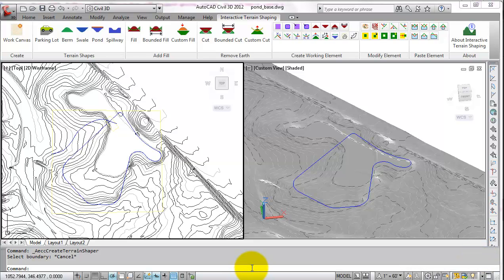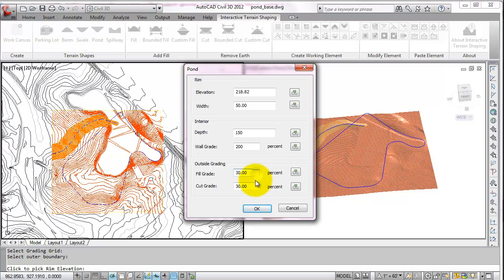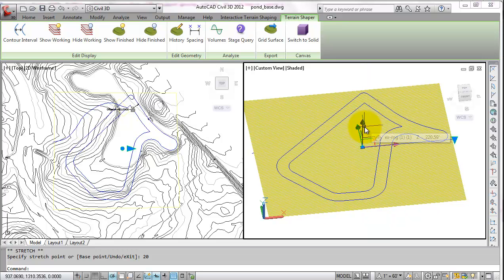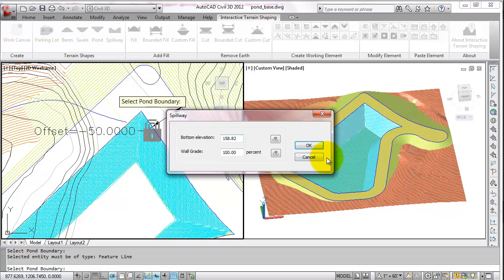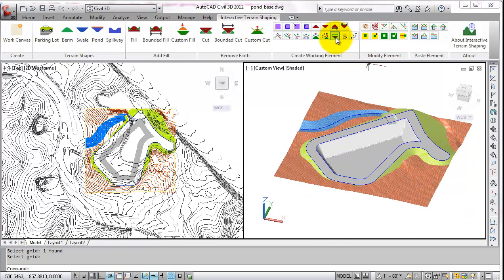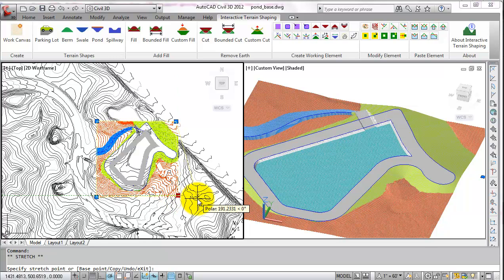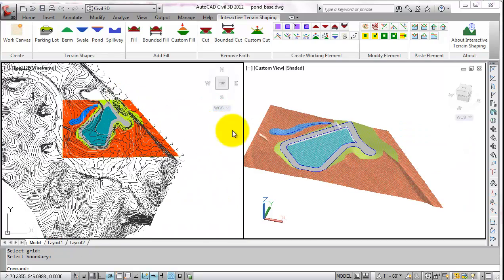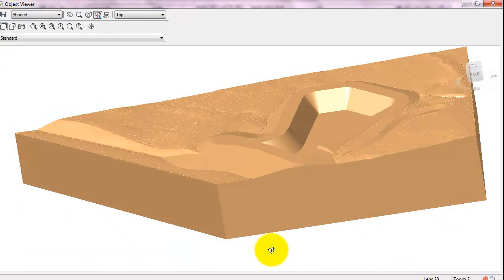Autodesk Labs: Interactive Terrain Shaping for AutoCAD Civil 3D / AutoCAD Map 3D Pond Grading